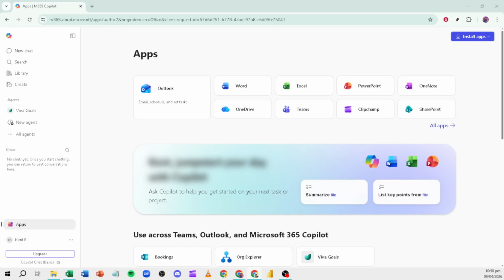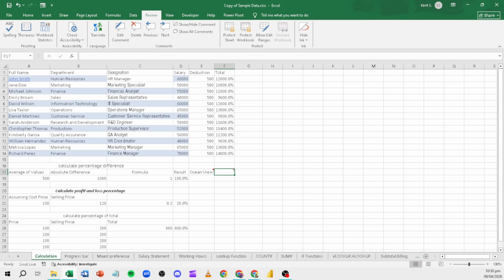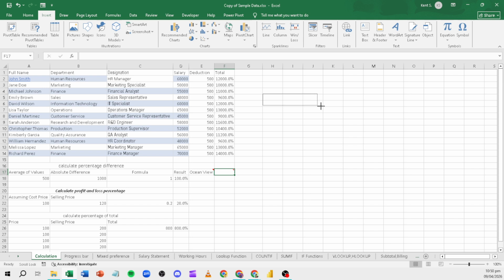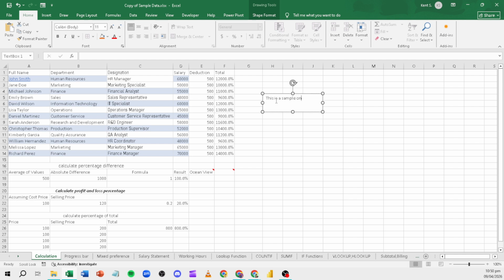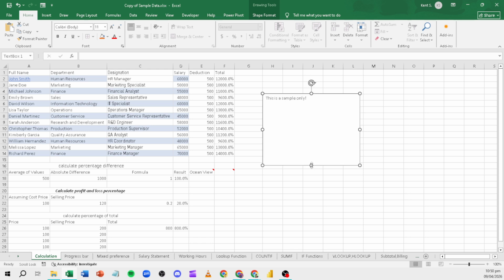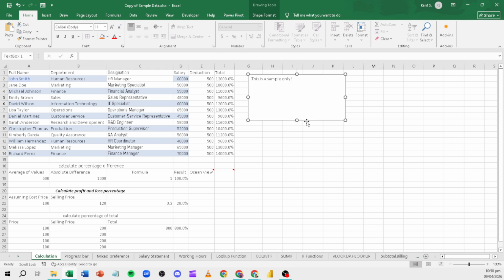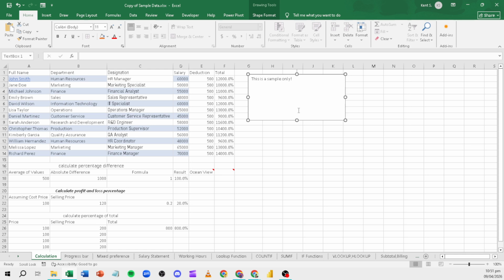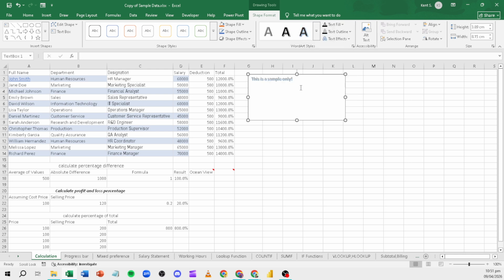How to Insert and Use a Text Box in Excel [2026 Guide]